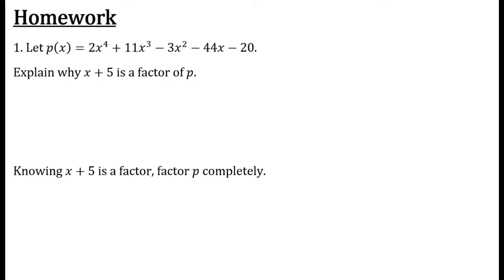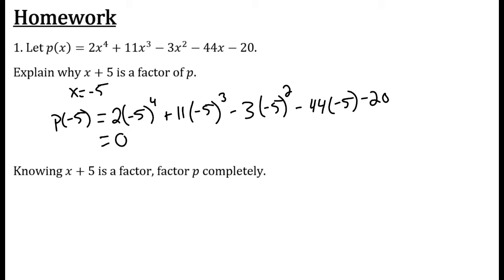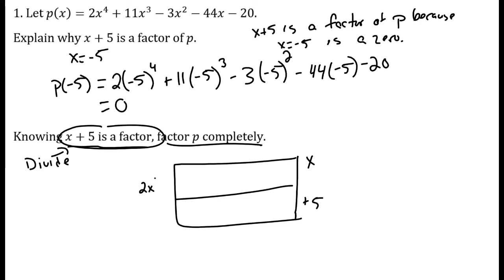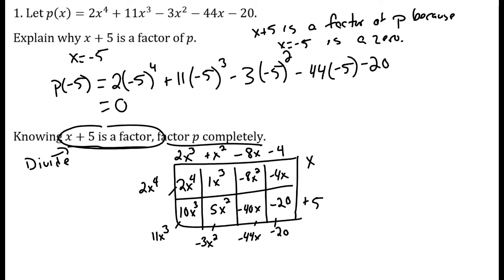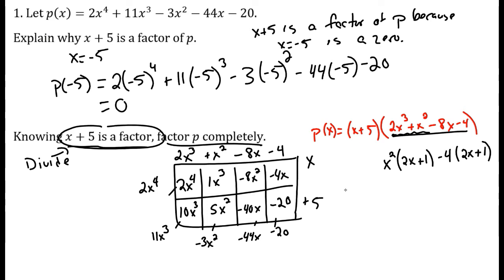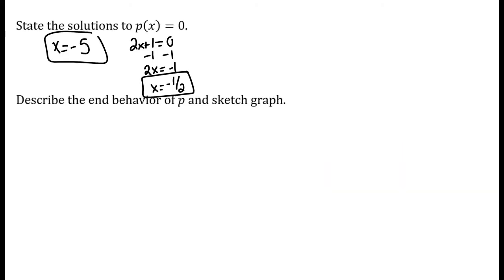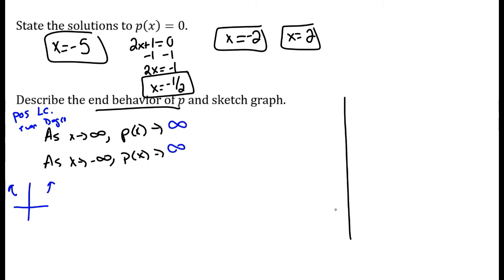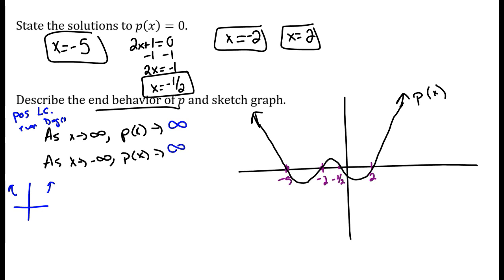Lesson 17: Putting It All Together